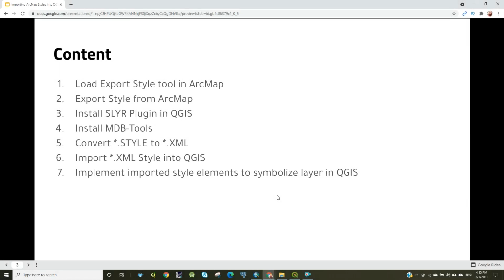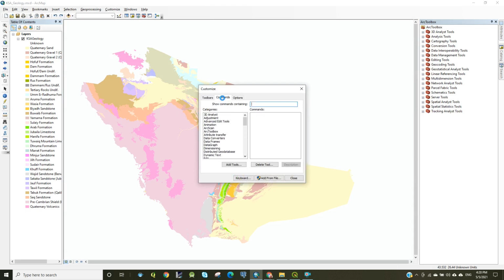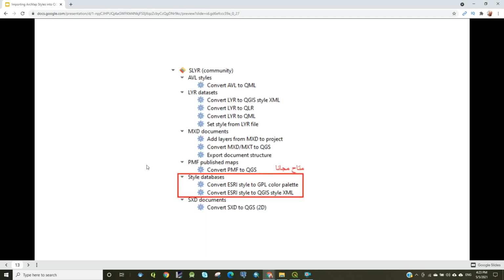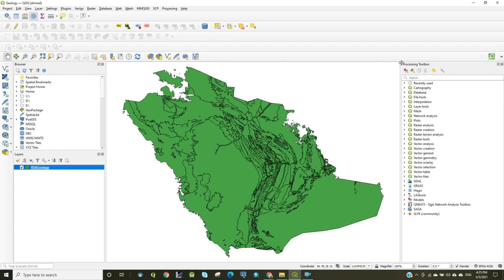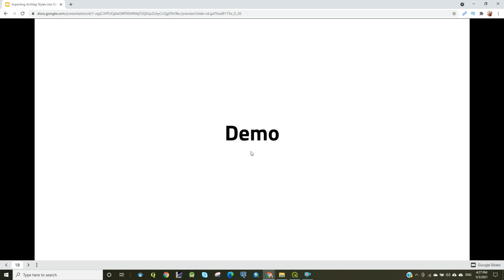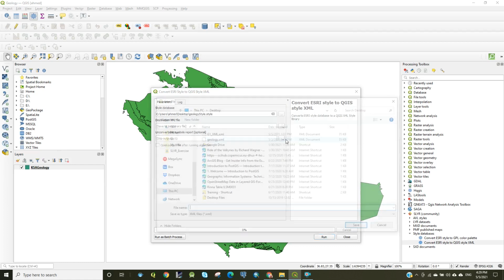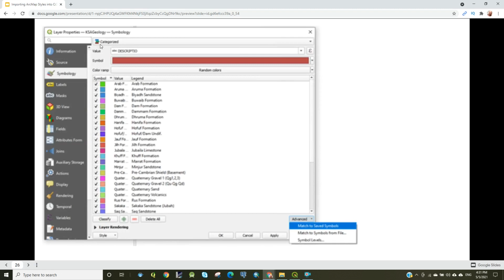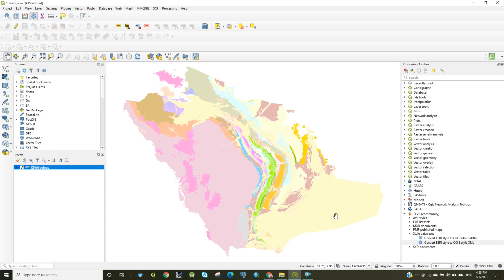Import ArcMap Style into QGIS in 7 steps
This video walks you through the steps to copy your ArcMap style into QGIS in few minutes.